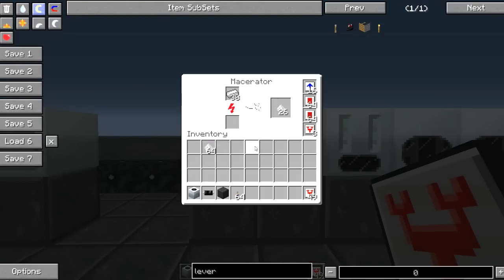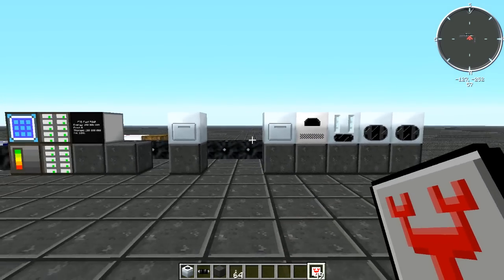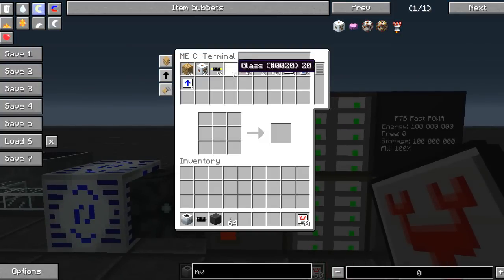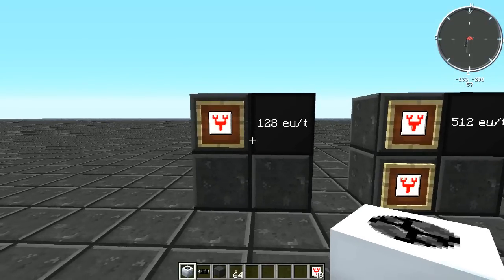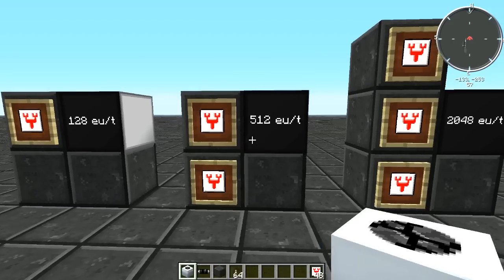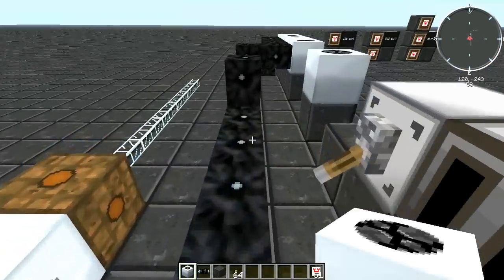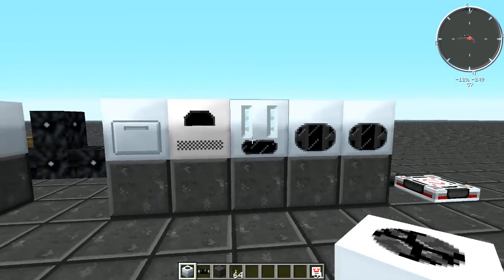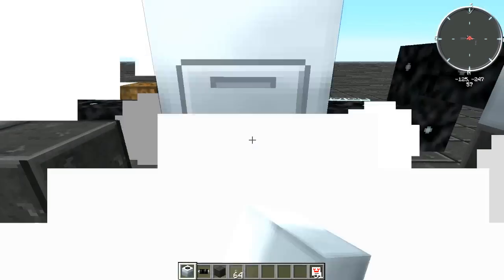FTB Fast! - Transformer Upgrade Tutorial in 90 seconds! ( Feed The Beast )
If you found this helpful let me know with a Thumbs Up!

Today on Feed The Beast FAST I explain the IC2 Transformer Upgrade in 90 seconds!